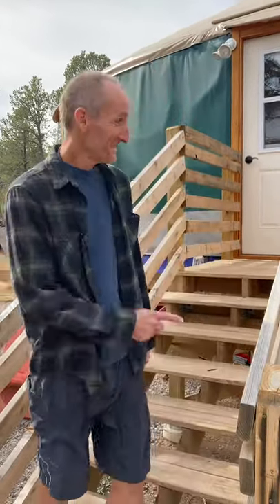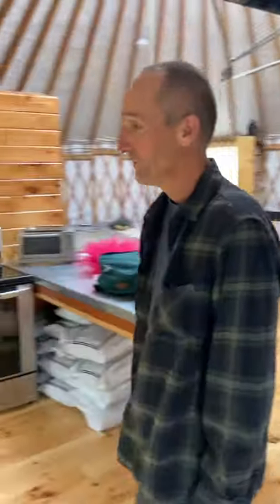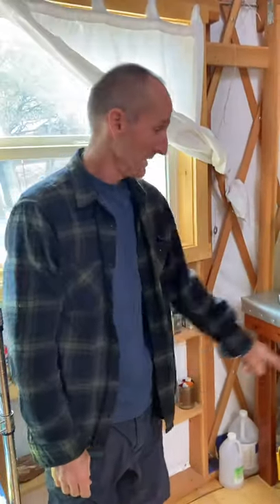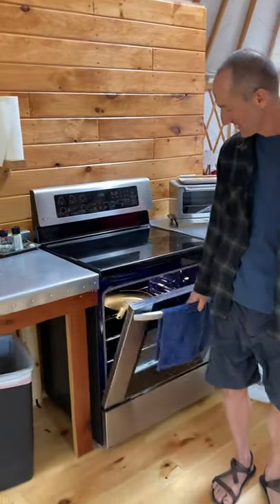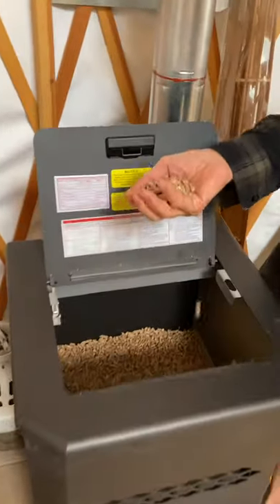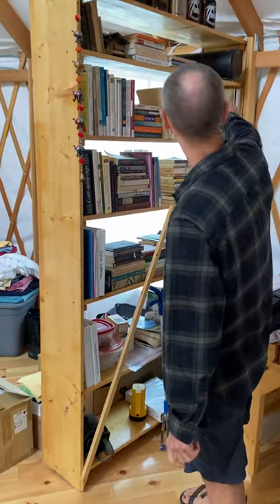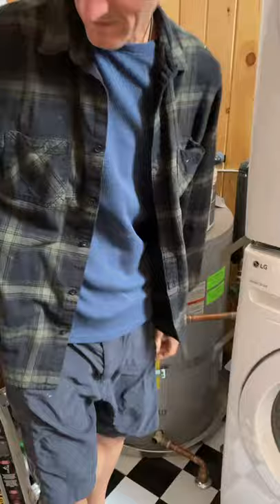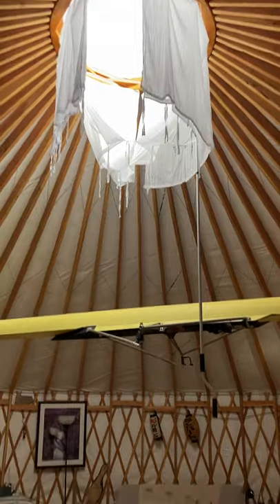Tour of the Yurt Farm, 2